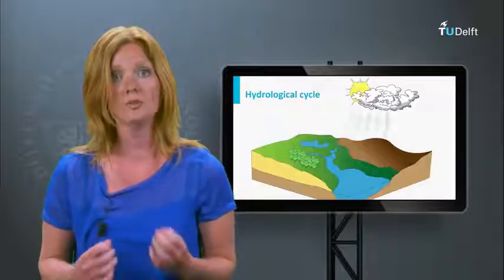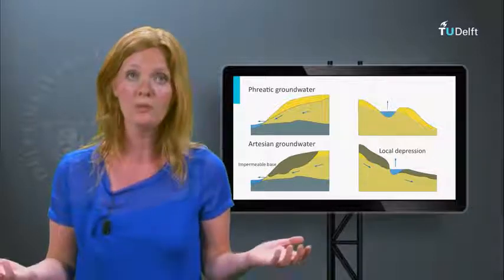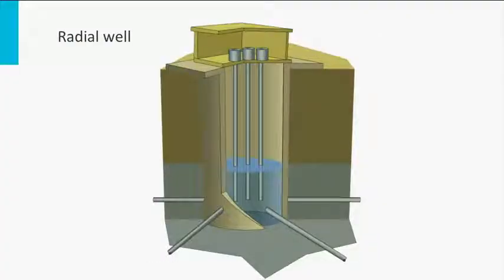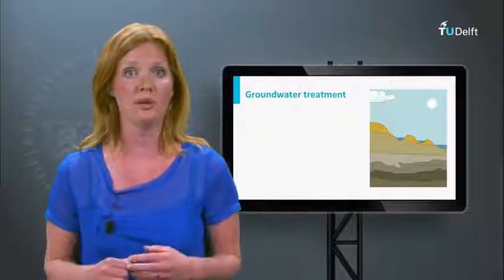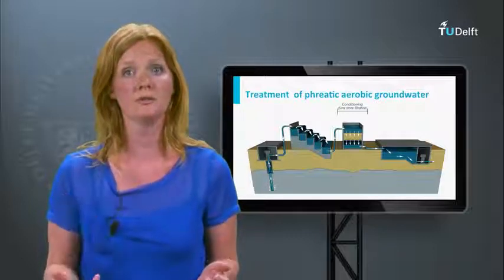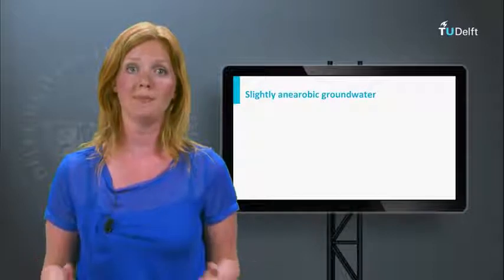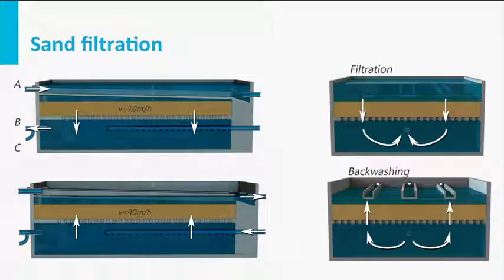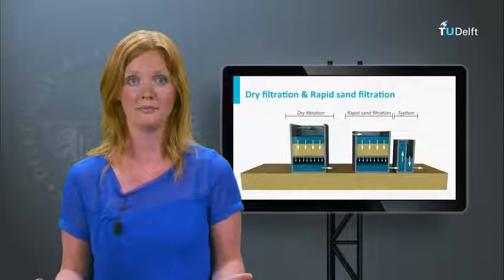D4a Groundwater Treatment KB